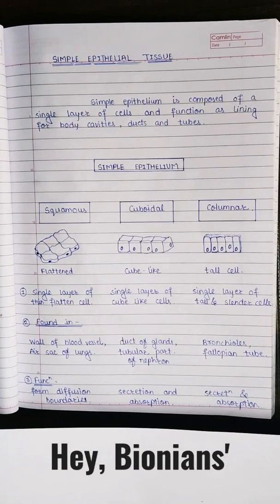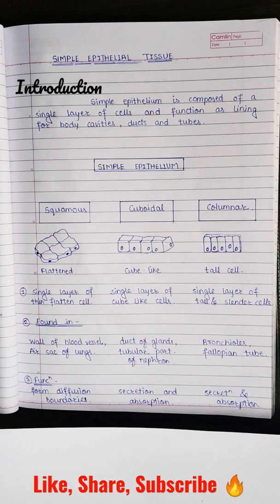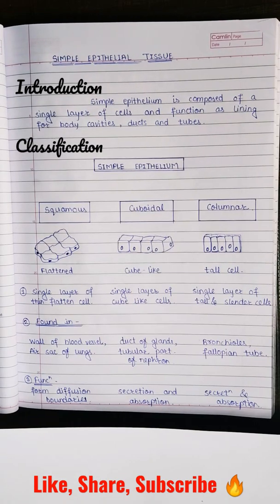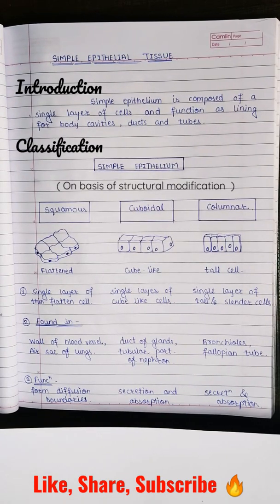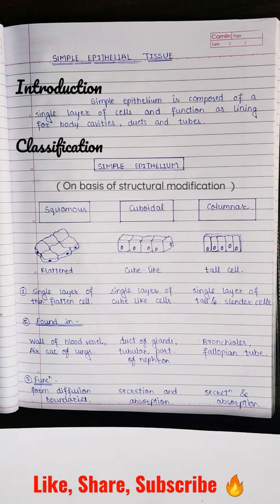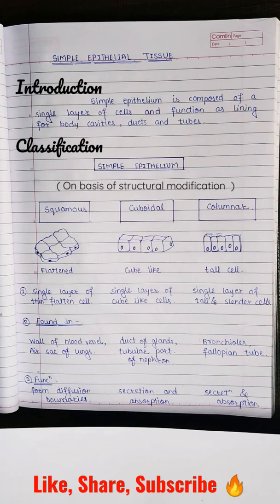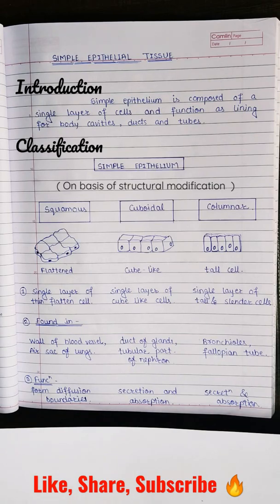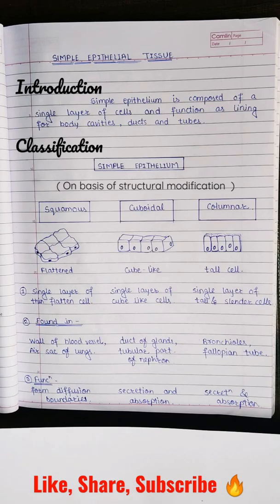Simple Squamous Epithelium inn short!!!